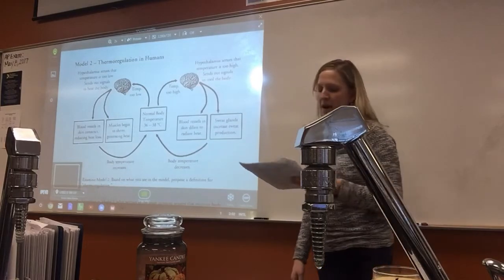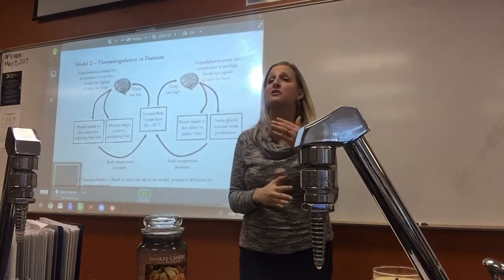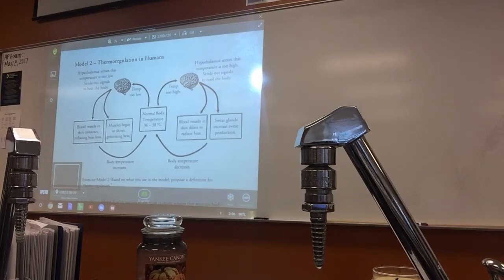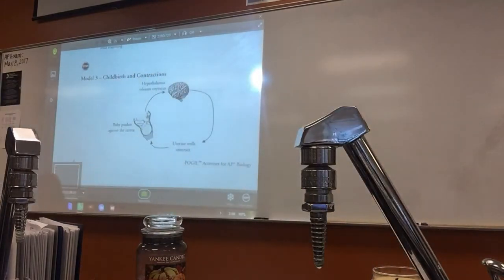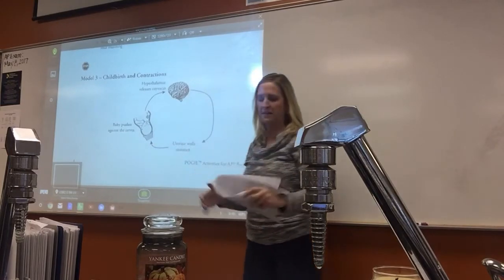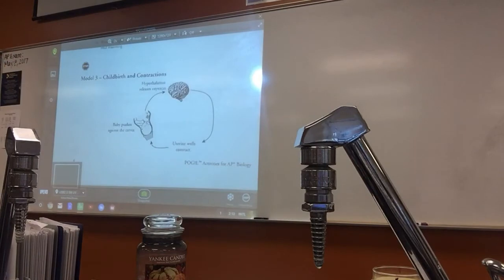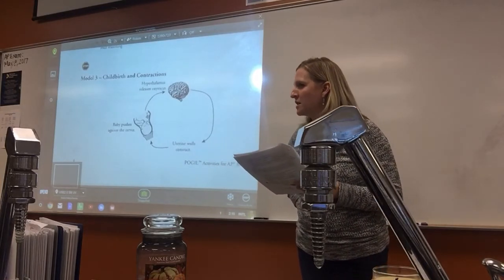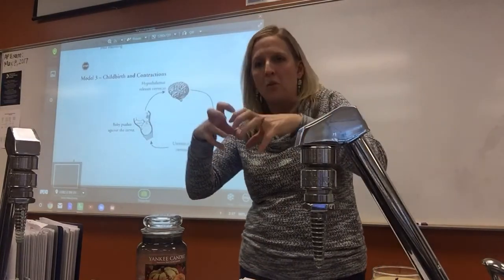12/1/16 AP Feedback Mechanisms answers